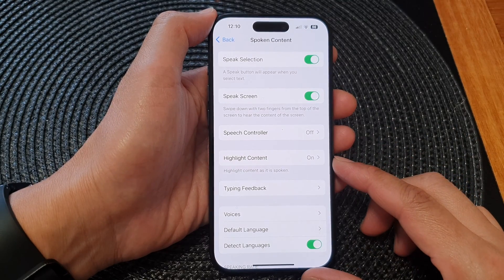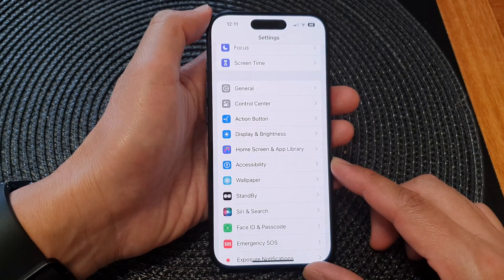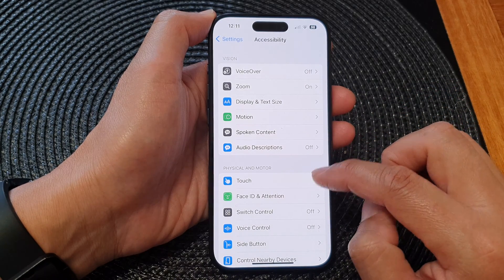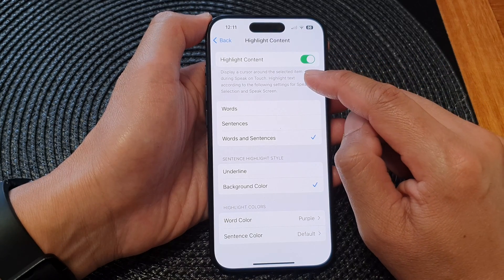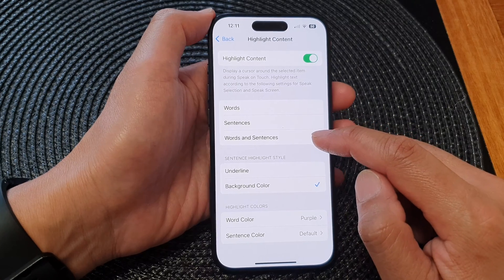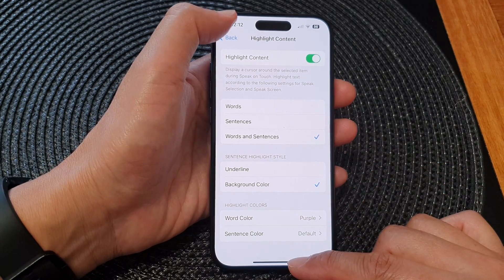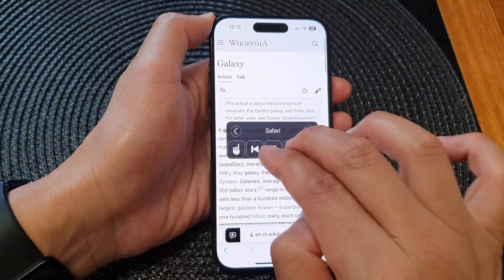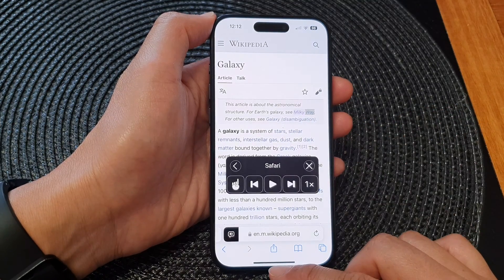iPhone 15/15 Pro Max: How to Turn On/Off Highlight Content As Text Is Spoken Aloud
🔊 Elevate your iPhone experience with our latest tutorial! Learn how to master the "Highlight Content as Text Is Spoken Aloud" feature on iPhone 15, iPhone 15 Pro, 15 Pro Max, iPhone 15 Plus running iOS 17. This accessibility feature is a game-changer for those who rely on spoken content. In this video, we'll guide you through the simple steps to enable or disable this feature and make your iPhone even more tailored to your needs!